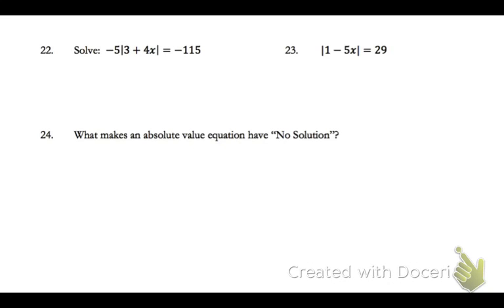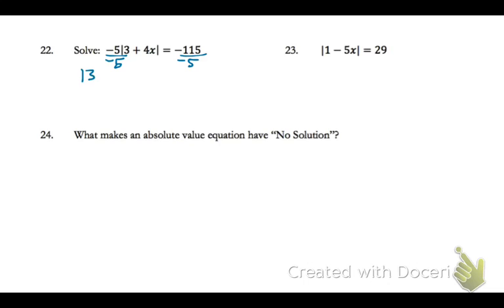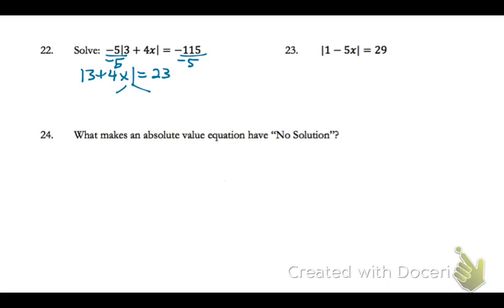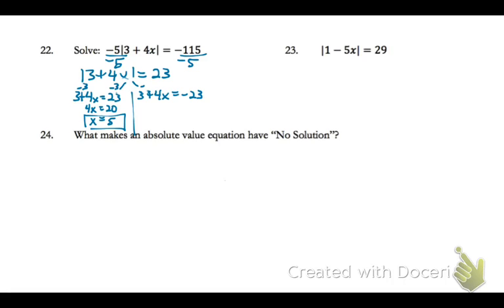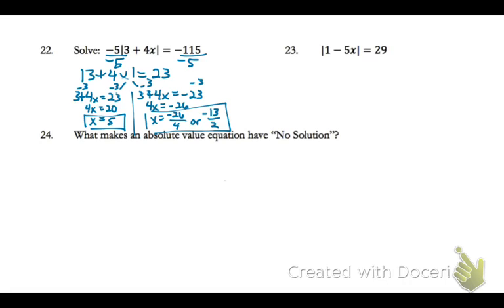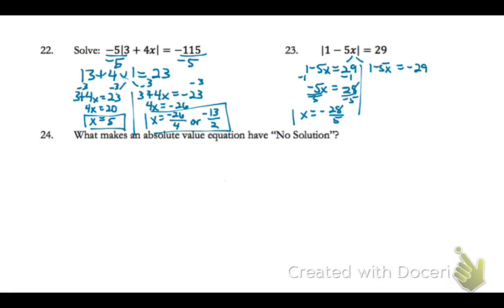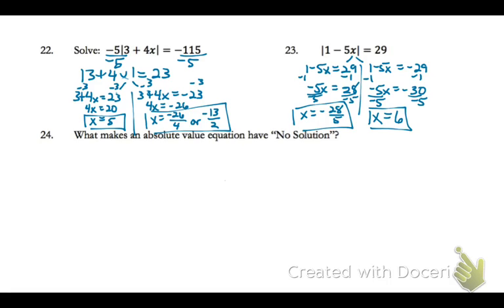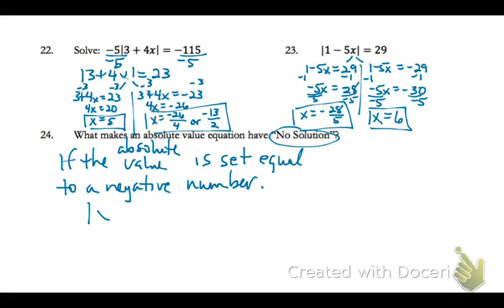AlgI 2A Study Guide #22,23,24